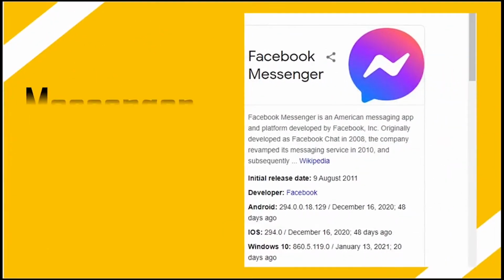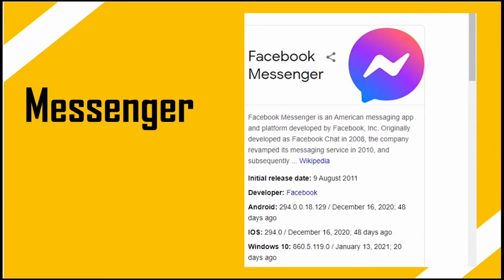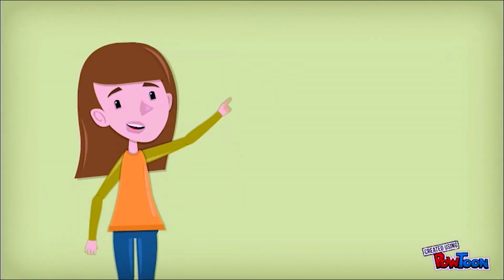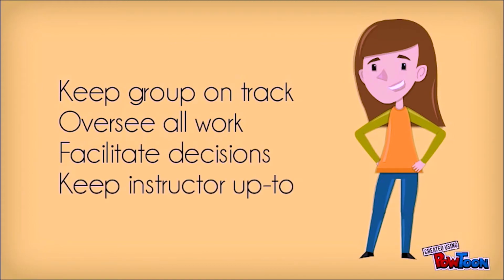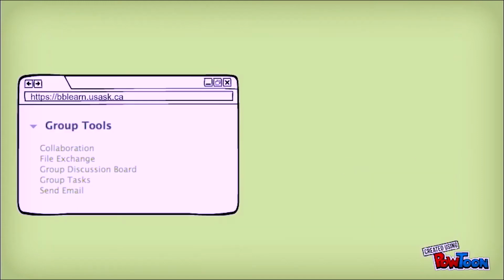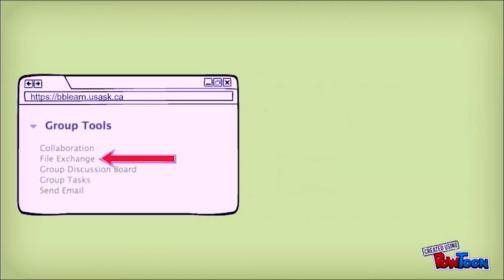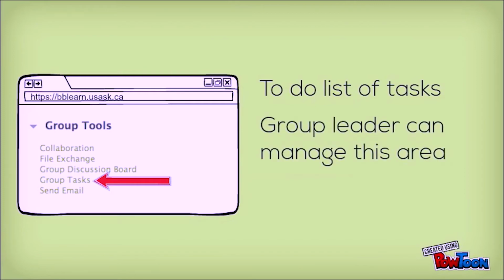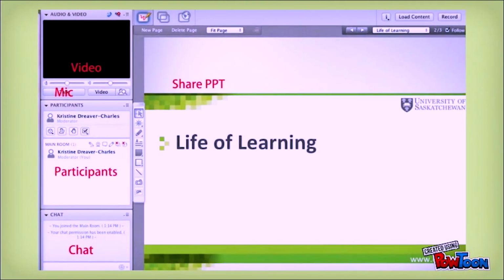Online Collaboration | Conferencing (Grade 7 - 4th Quarter - Week 3)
Grade 7 - 4th Quarter - Week 3